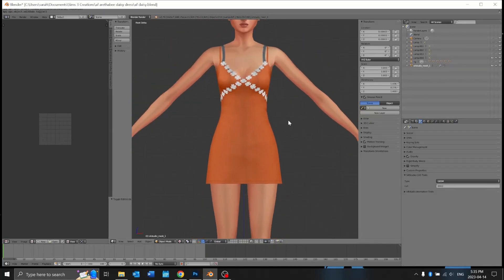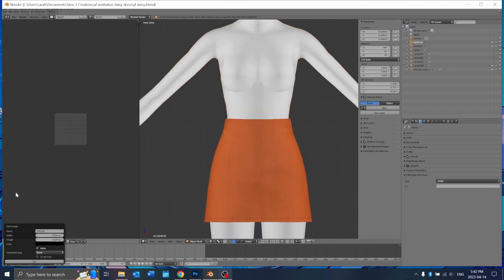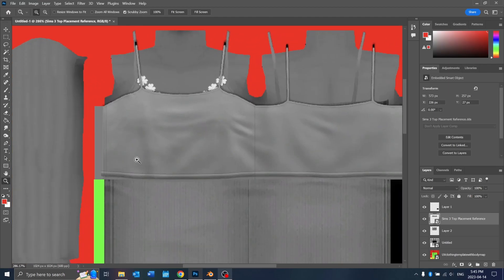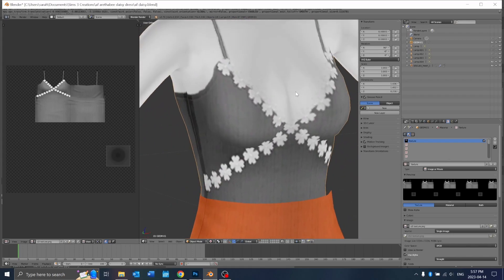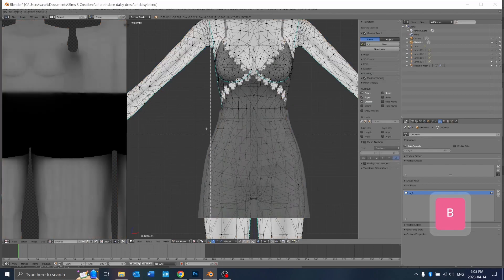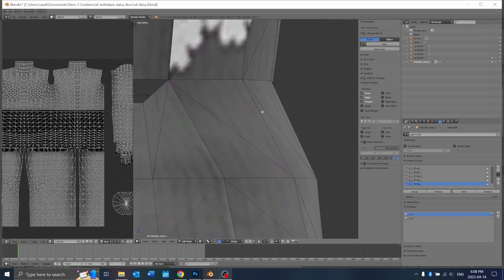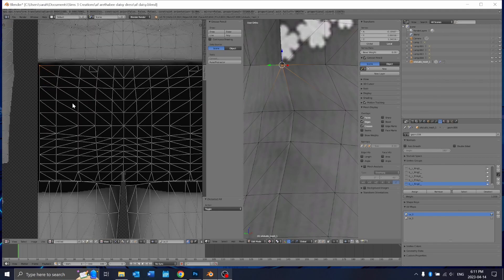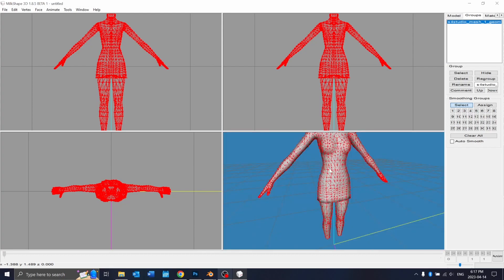TS4 to TS3 Tutorial: How to Convert Texture-Based Clothing Meshes (a.k.a Half Texture Half 3D)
Have you ever wanted to convert a mesh to the sims 3 only to find that the sims 4 body is impossible to delete? Well I have news for you- it's not impossible!  Here in Blender I show you how to deal with sims meshes that involve textures that are painted onto the sims 3 body itself. This mostly occurs in maxis match meshes (the best kind imo ;) ) and involve merging the vertices where you cut the mesh, and welding the vertices on the UV map. I hope this tutorial helps someone out there as I know I myself was struggling with figuring this out for a long time.

To see all the programs I use to convert clothing from the sims 4 to the sims 3 (and in this video) check this document

TIMESTAMPS
00:00 Intro + Deleting Sims 4 Body
1:35 Importing The Sims 3 Body Parts
1:44 Make the 3D Part Fit Over The Body
2:15 Baking The Body
3:05 Resizing the Texture + Adding New Straps
6:38 Seeing What The New Texture Looks Like on The Body
07:36 UV Mapping the 3D Parts
8:48 Renaming The UV Maps
9:51 Deleting the Body Parts Hidden Underneath the 3D Part
10:10 Joining the Body with the 3D Clothing
10:23 Merging the Clothing Vertices with the Body
11:49 Making Additional Vertices (If necessary)
13:06 Deleting A Vertice While Keeping the Faces + Edges (If necessary)
13:43 Welding the Vertices on the UV Map
15:30 Exporting From Blender
15:42 Uncheck Auto Smooth In Milkshape
15:48 Align Normals in Milkshape
16:45 Byyyeeee!!!